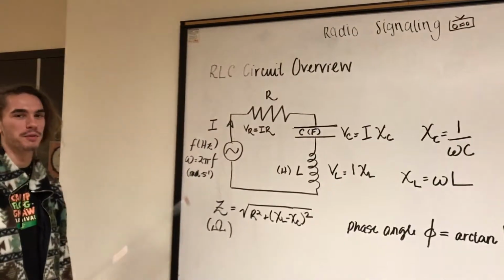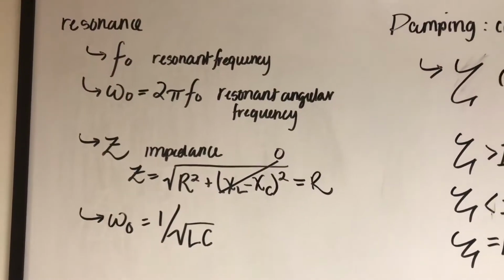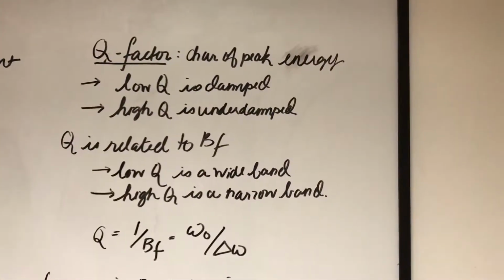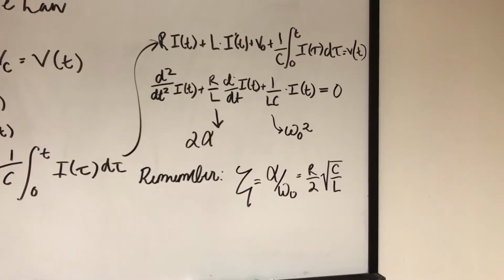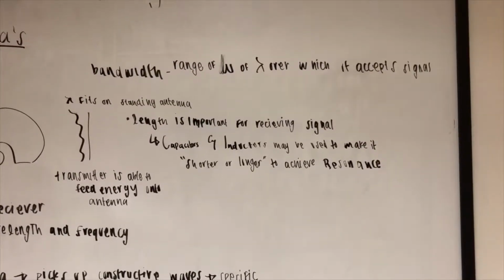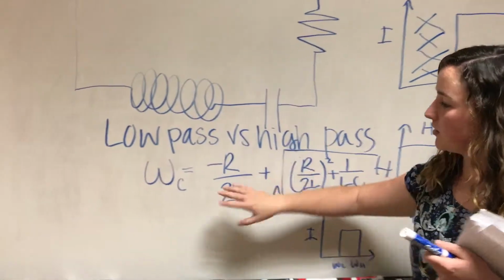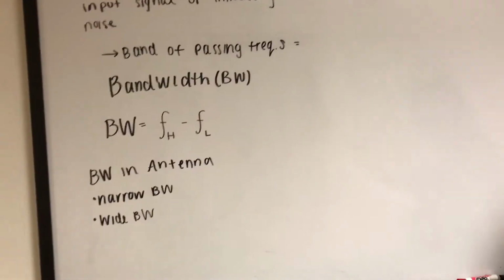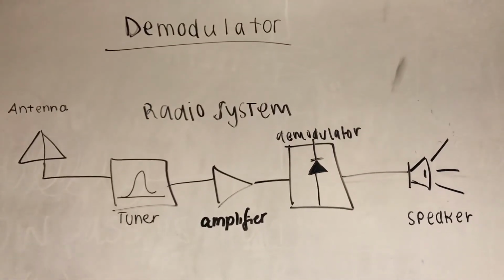Physic Radio's RLC Circuits